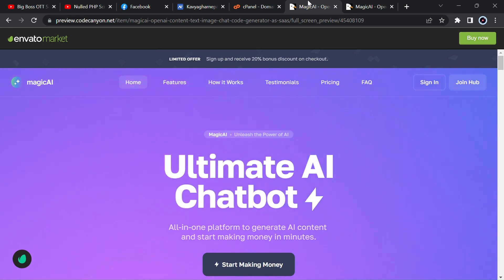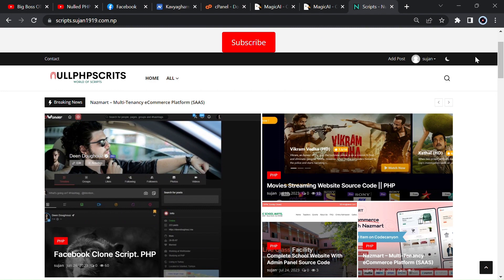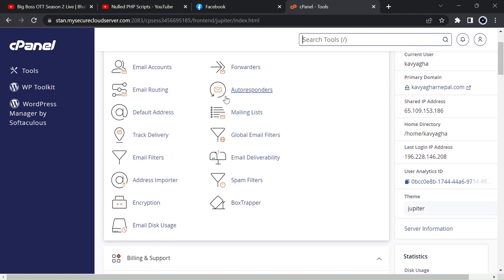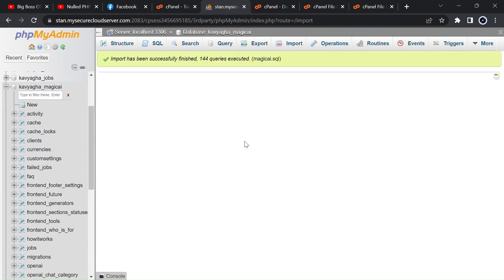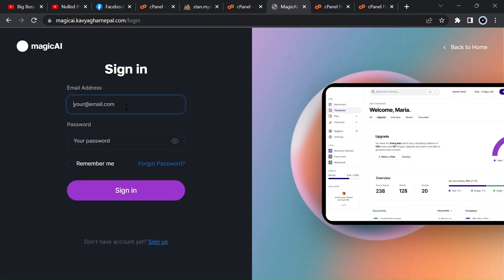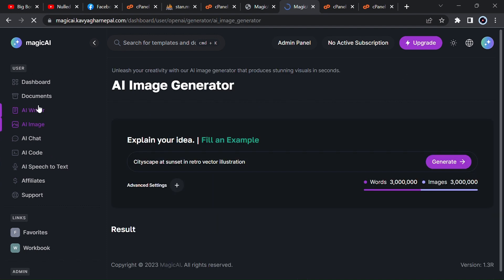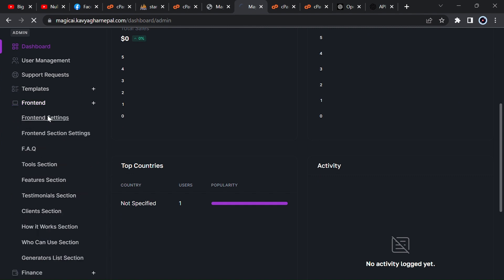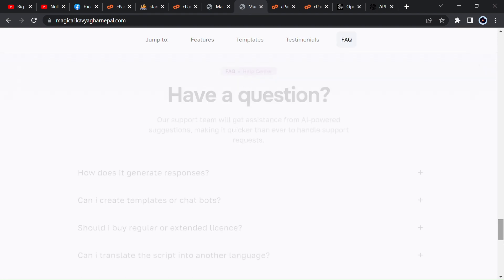How to Install MagicAI - OpenAI Content, Text, Image, Chat, Code Generator as SaaS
In this video i will provide you the script of complete CHAT GPT CLONE called MAGIC AI.
⛔DON'T FORGET TO REGISTER BEFORE DOWNLOADING